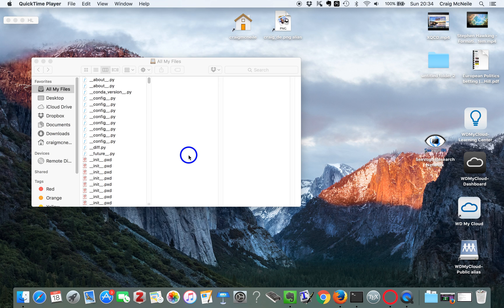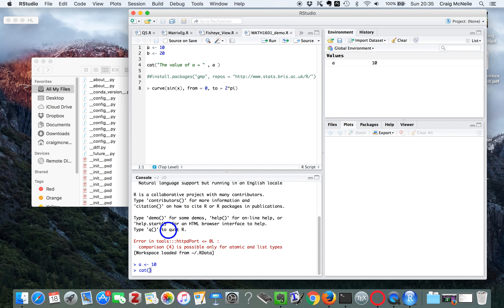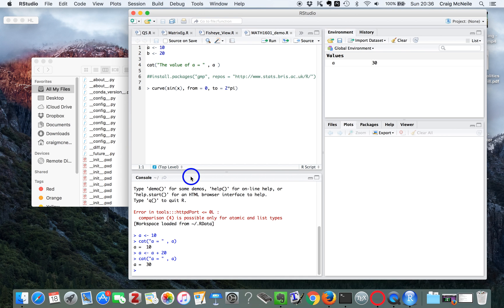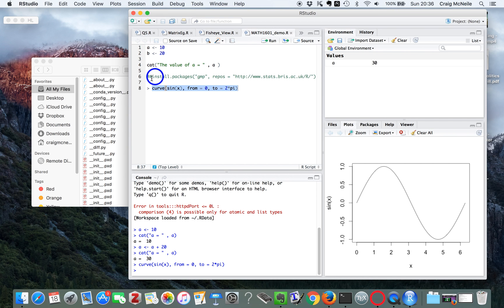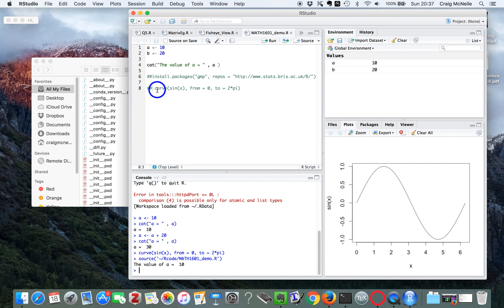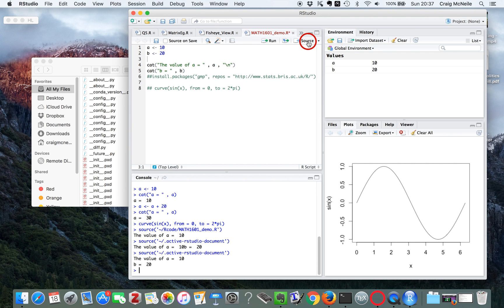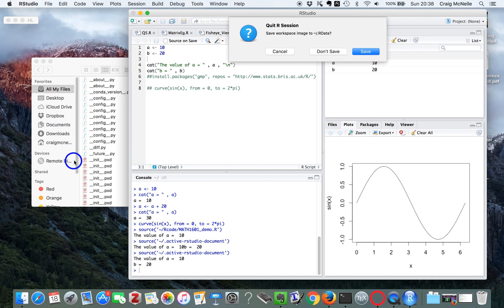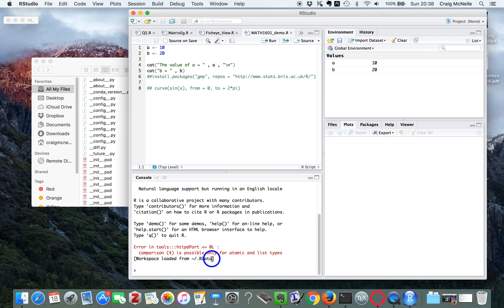Brief introduction to running Rstudio on a Mac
A basic introduction to using Rstudio on a Mac.